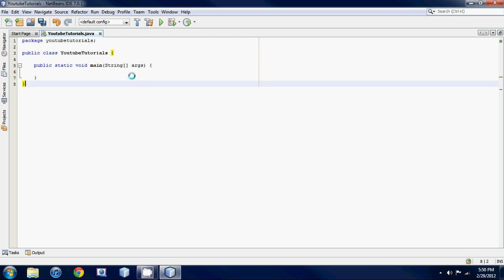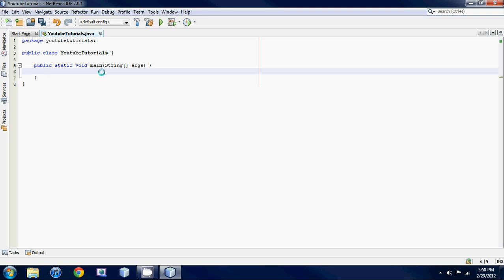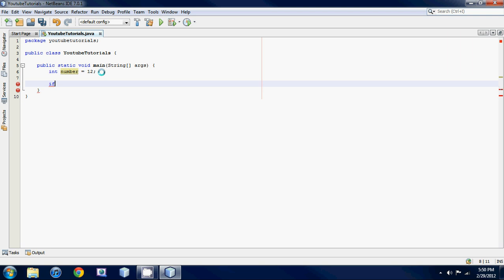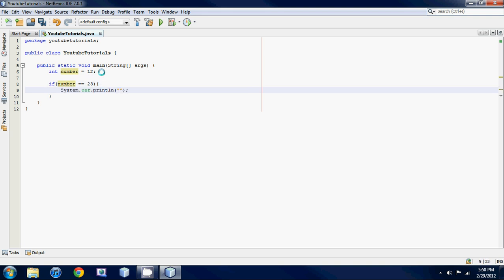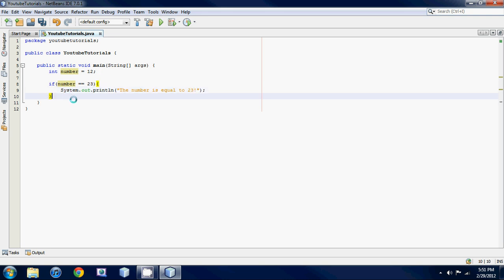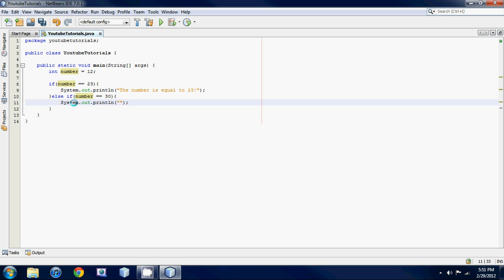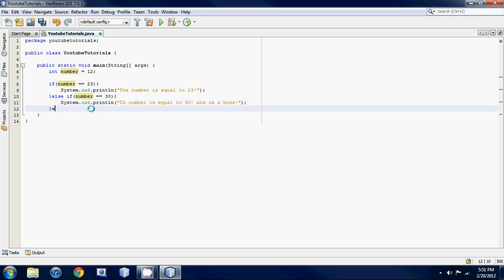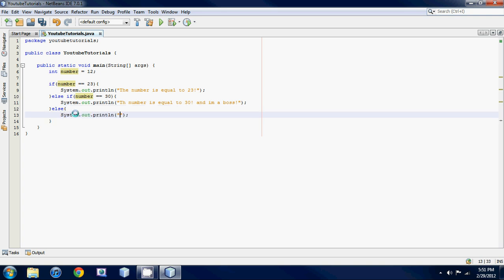Java Beginner Programming Tutorial 8 Else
How to use else statements in java